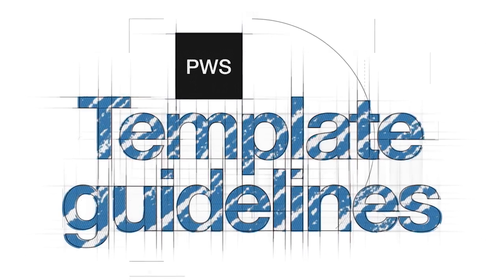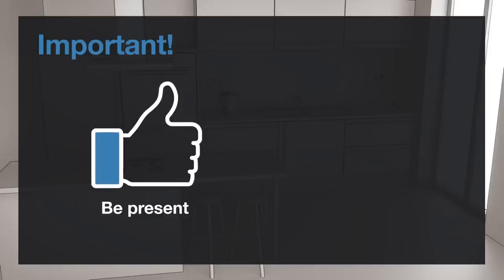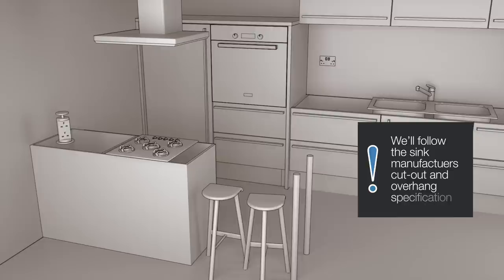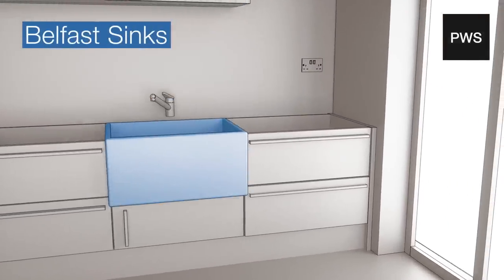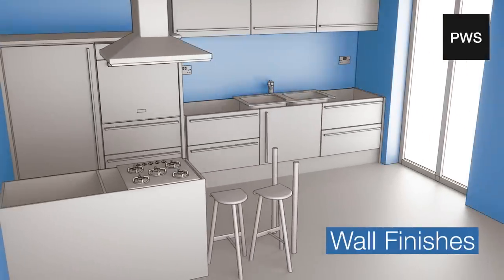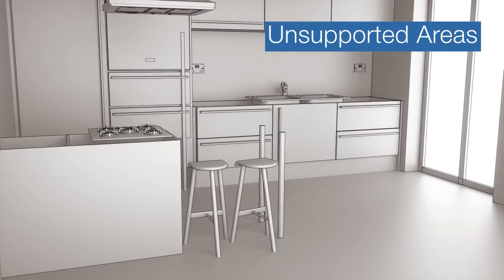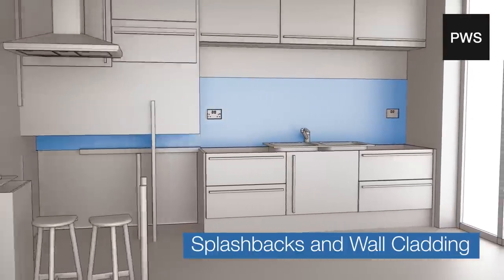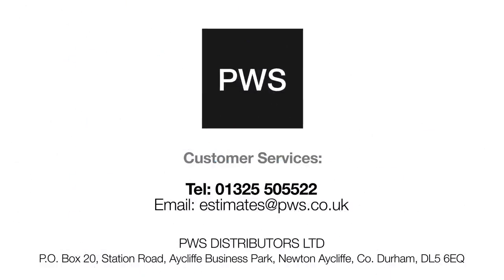PWS Worksurfaces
Preparing your kitchen for installation.